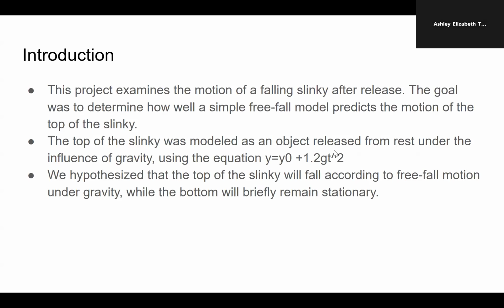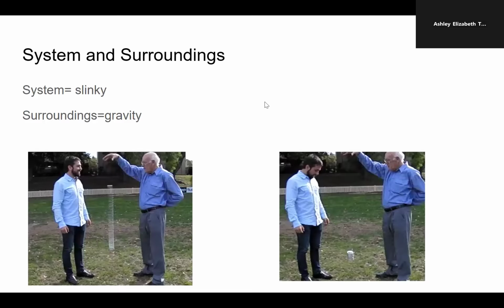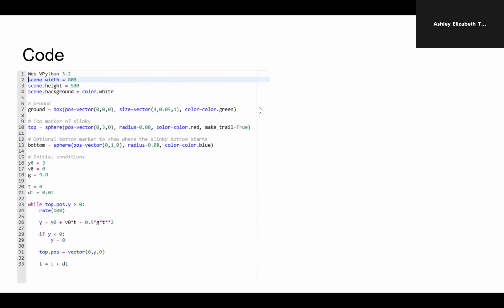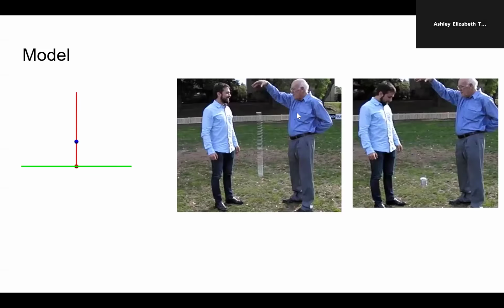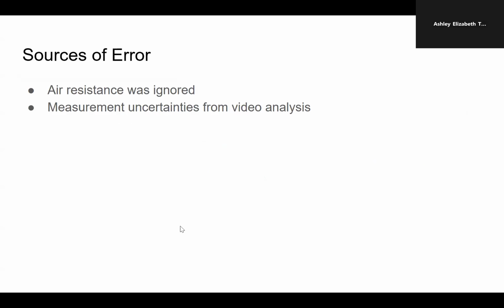Physics 5 Lab